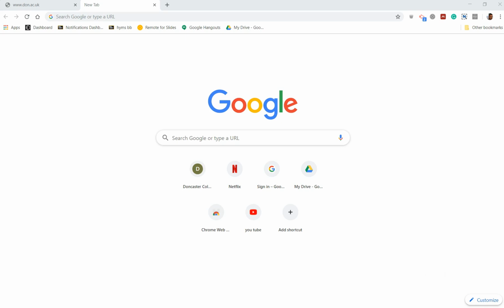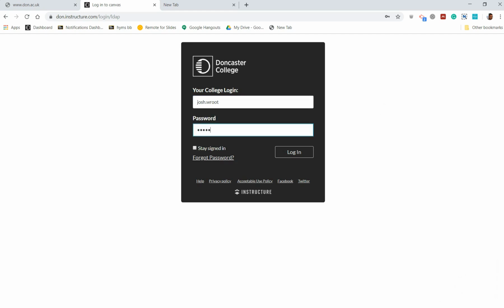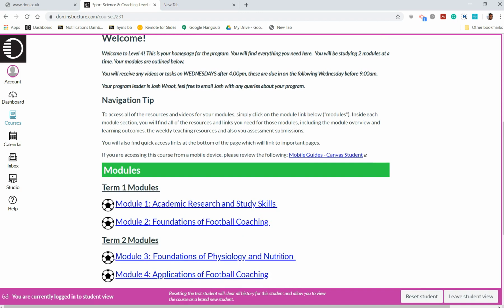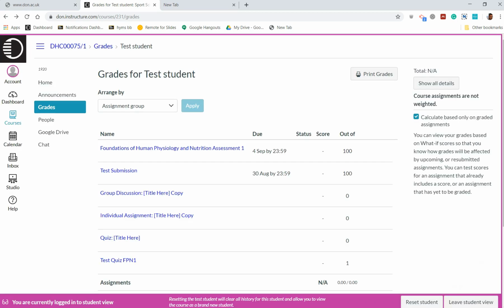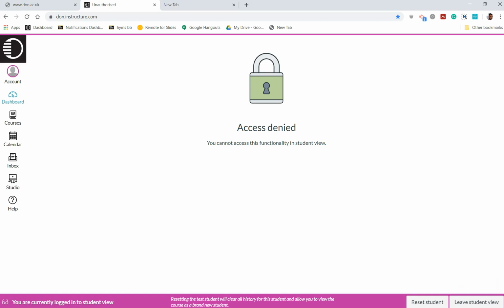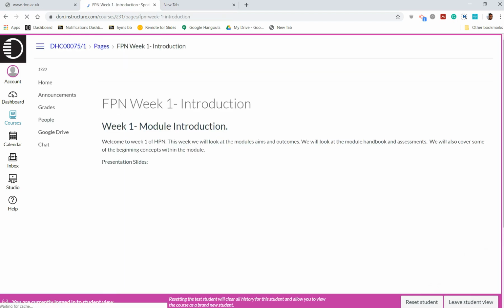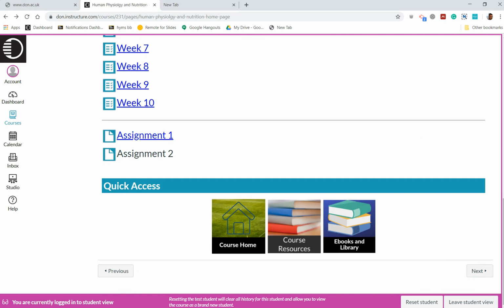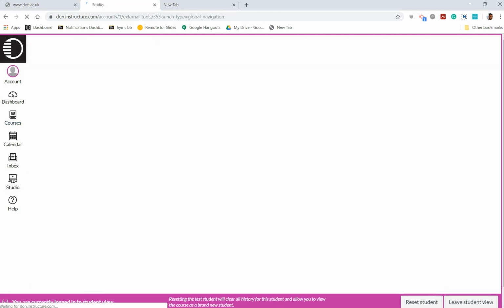Canvas Introduction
A brief introduction to your new platform.